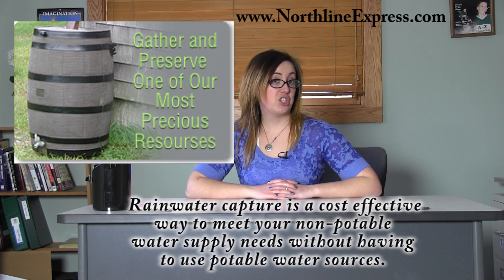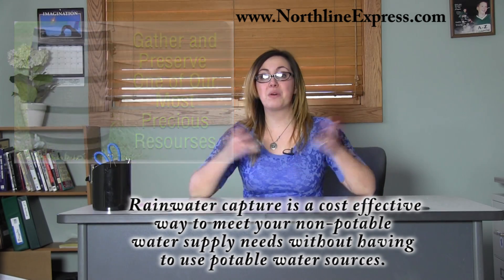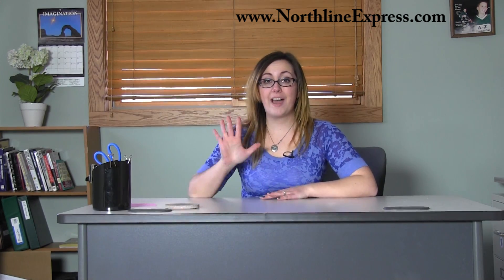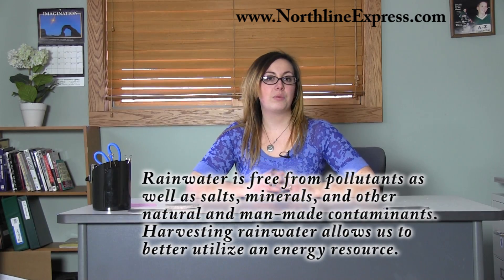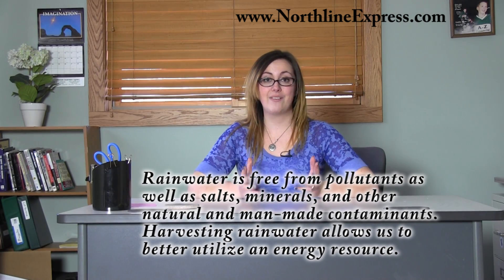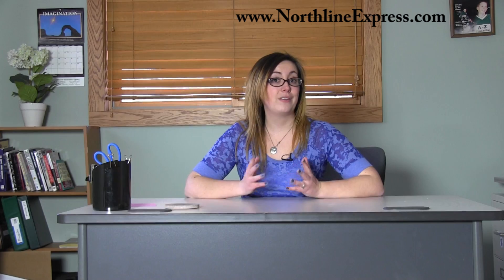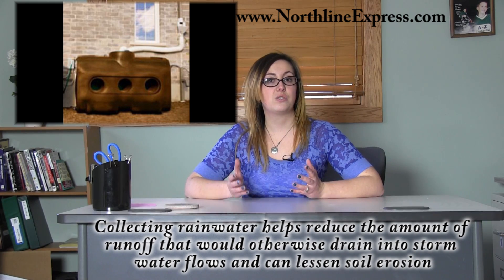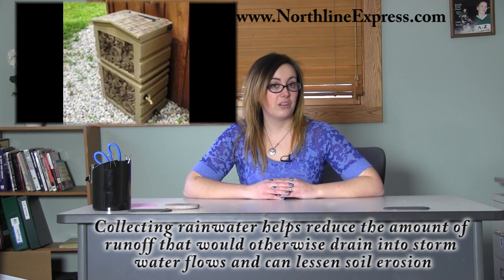5 Benefits of Harvesting Rainwater For Everyday Uses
to view our large product inventory at NorthlineExpress.

Video Highlights:
0:12 The idea behind harvesting rainwater
0:27 Safe and Natural Water Source
1:07 Reduces strain on ground water source
1:17 Reduces runoff and soil erosion

Rainwater capture is a cost effective way to meet your non-potable water supply needs without having to use potable water sources. The idea behind the process is simple. Rainwater is collected when it falls on the earth, stored and utilized at a later point. It can be purified to make it into drinking water, used for other daily applications such as garden irrigation and watering animals. Rainwater is free from pollutants as well as salts, minerals, and other natural and man-made contaminants. Harvesting rainwater allows us to better utilize an energy resource.

to choose from the selection of Rain Barrels offered by NorthlineExpress.com and start harvesting rainwater today.